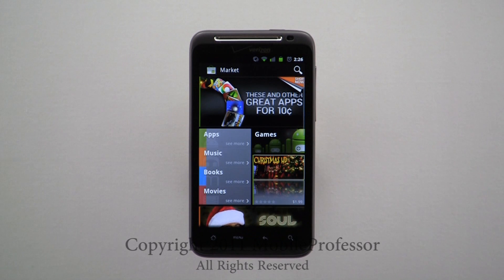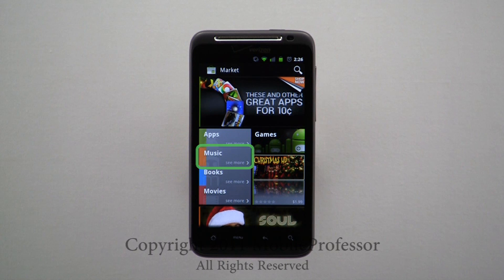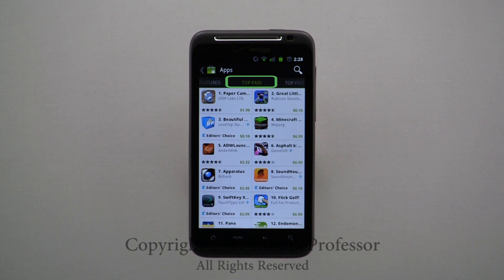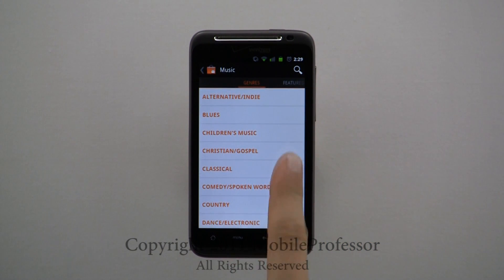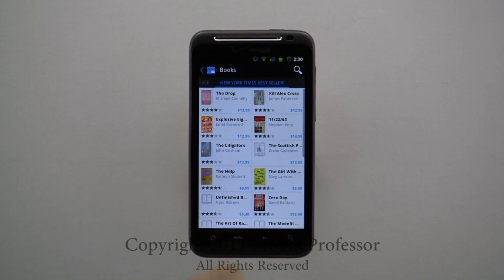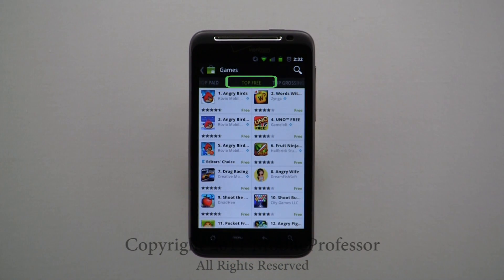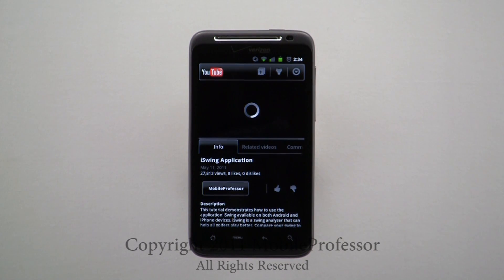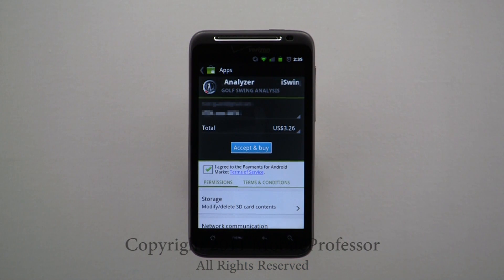Android Marketplace Tutorial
In this tutorial we demonstrate how to navigate through the new android marketplace. How to download applications, movies, games, books, and music all from your android device.